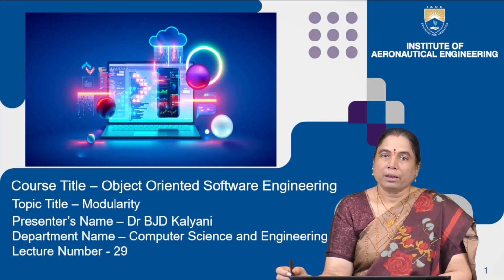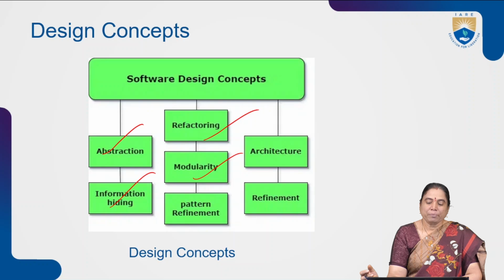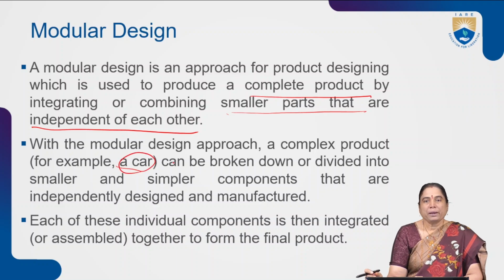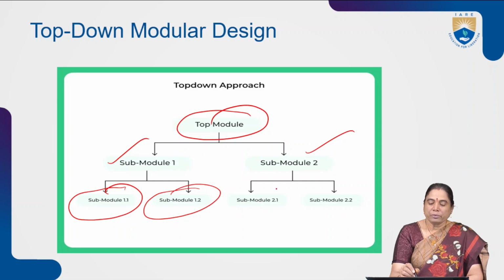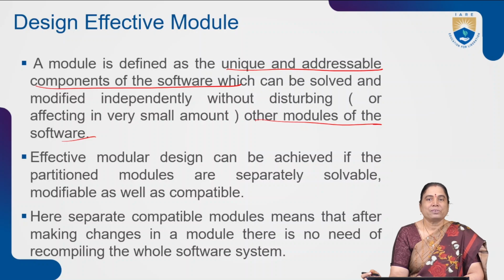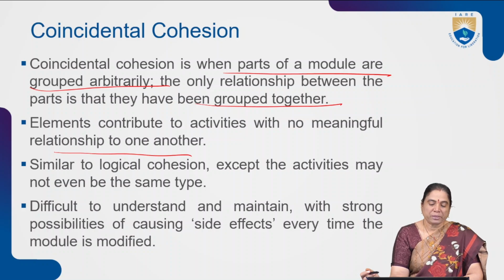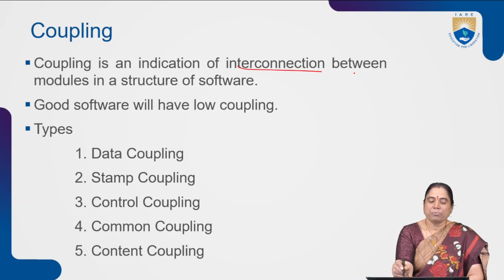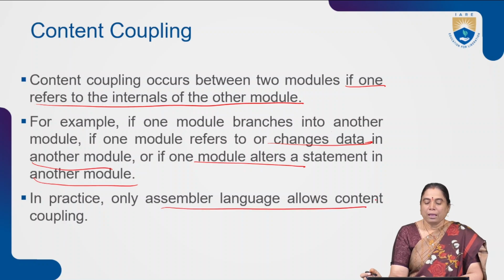Modularity by Dr. B J D Kalyani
Modularity by Dr. B J D Kalyani | IARE

Telangana, India.